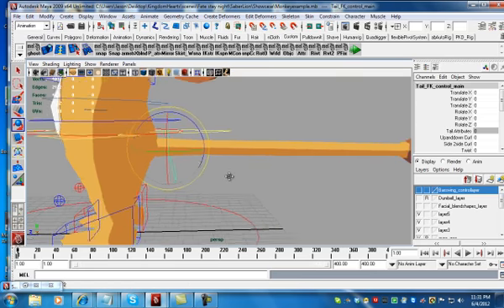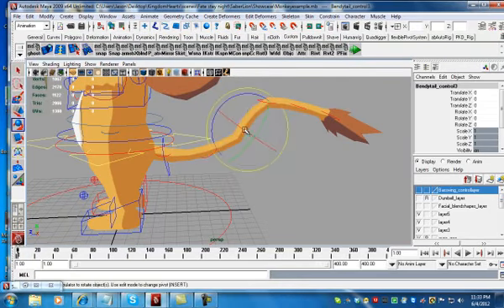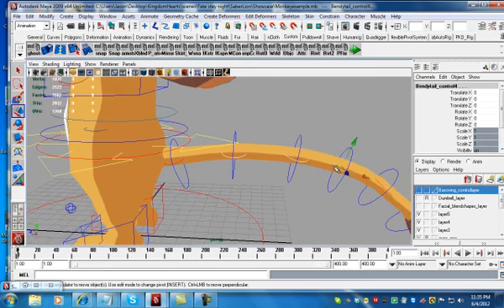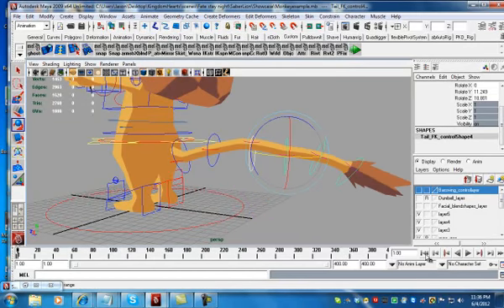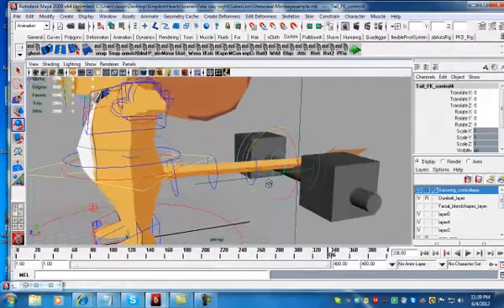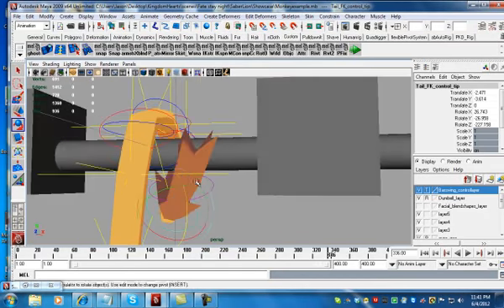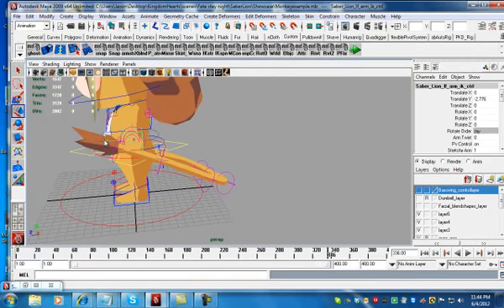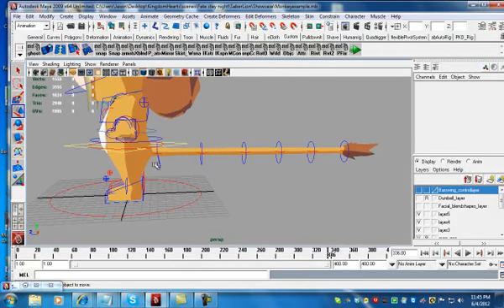Tailrigdemo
This is a demo video of my new Tail Control Rig Animation Set up for Maya. Please let me know what you all think of it and if there's anything I can do to improve or clean it up further. I've used it so far in a few test animations with quite a nice result so it seems pretty stable.

This particular setup is the result of my own personal study. Most of the techniques used for it are available online in tutorial format but I had to gather the information from various different sources. A great source of information for me has been an Amazing artist called Zeth Willie

There are many others that have assisted me in my journey as a TD and animator, but Mr Willie is a truly amazing resource and for this setup in particular he was very influential.

If anyone is curious about the model itself, I modeled the character from scratch. She is a low poly model of a character called Saber Lion, from a cartoon called Carnival Phantasm. This character design is a property of Type Moon and I hold no claim of the design or character concept.